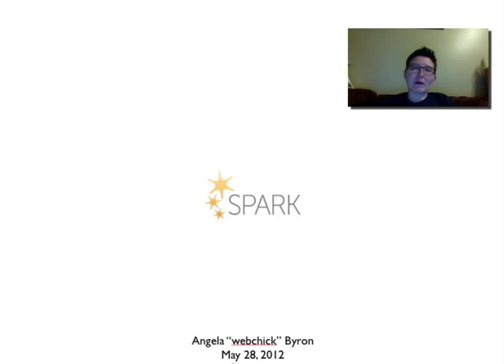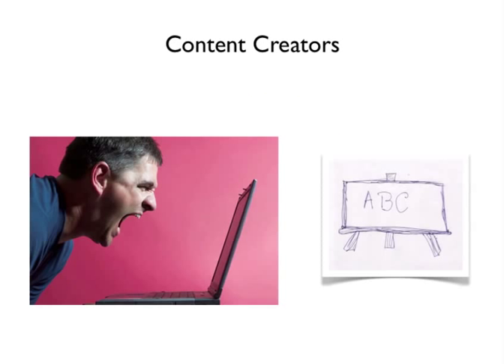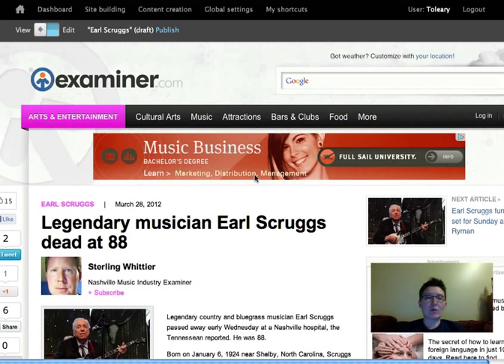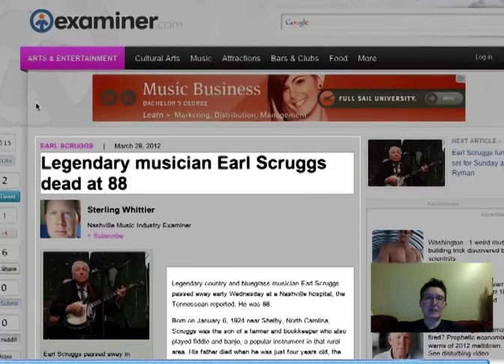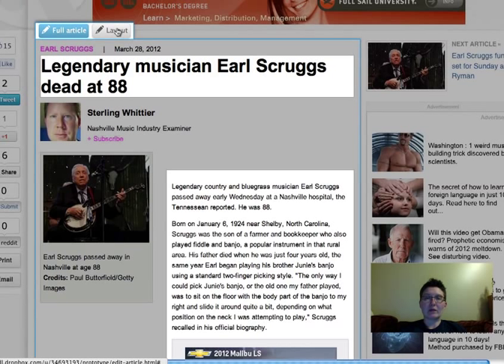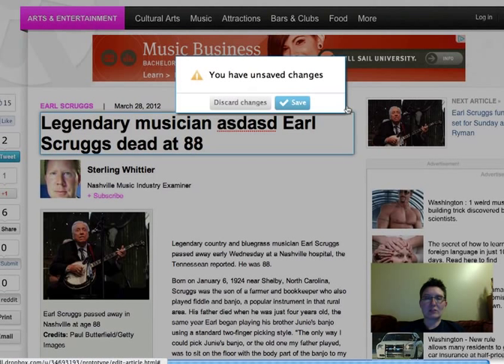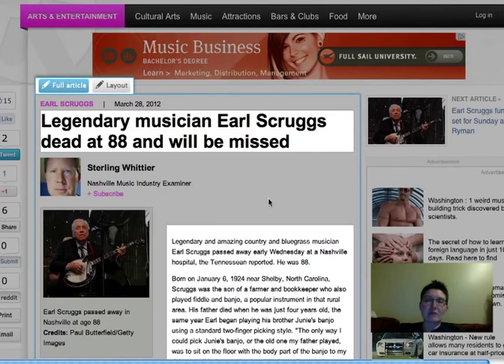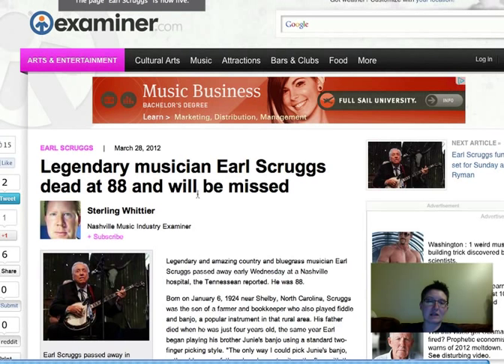In-place editing in Spark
In-place editing in Drupal as part of the Spark distribution